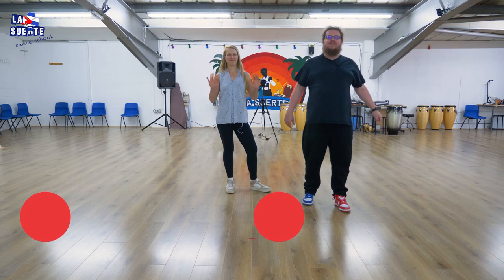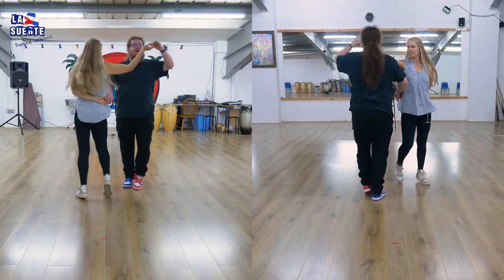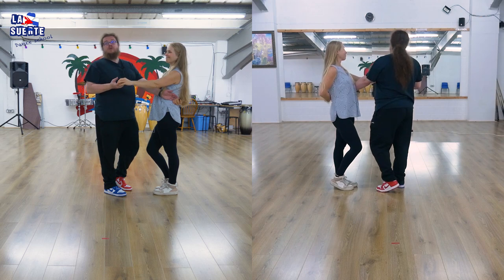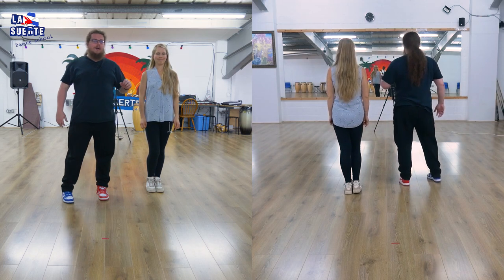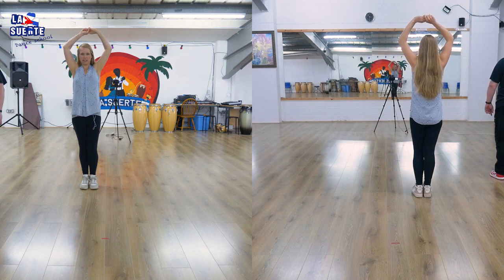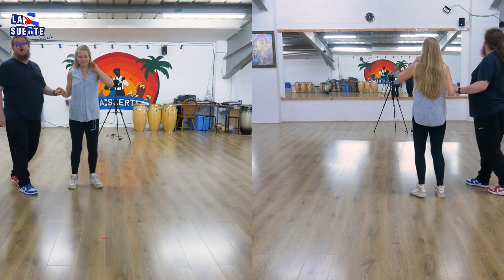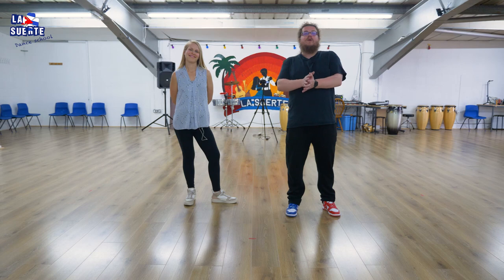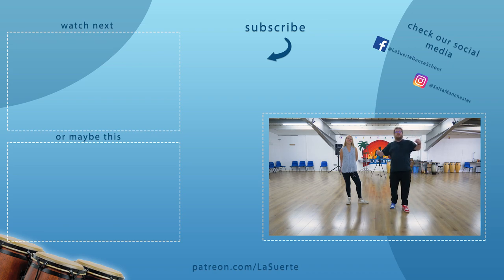Move 6 - Advanced Salsa for Couples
Another sequence in our advanced salsa series. As usual, it is a mix of many different ideas and concepts. Today we concentrate on different turn patterns. We hope that you'll find in it something you like and something that you can apply to your dancing.